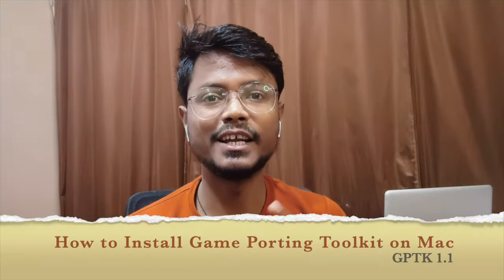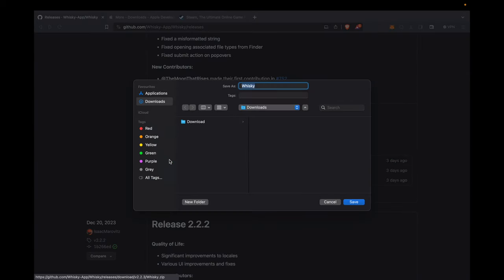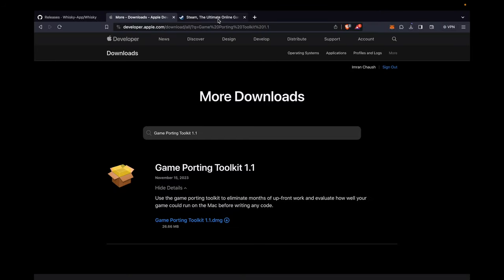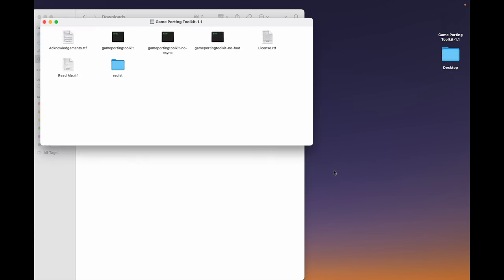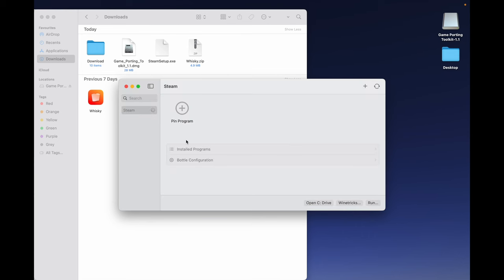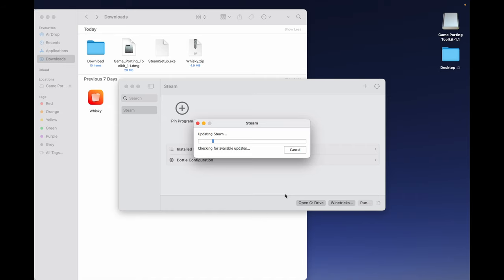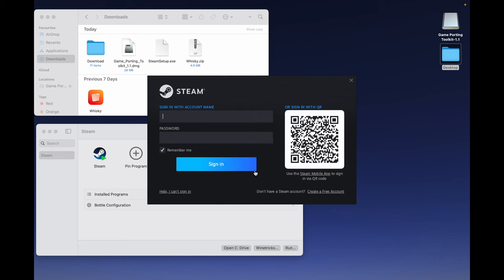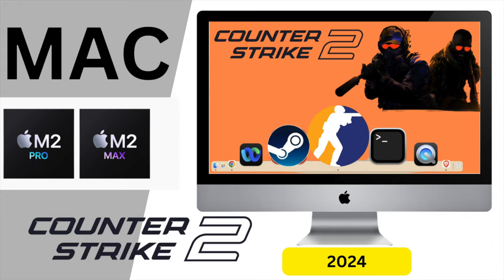game porting toolkit | game porting toolkit mac | apple game porting toolkit | whisky mac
🚀 **Start Hera**

Game Porting Toolkit 1.1

🚀 **End Hera**

CHAPTERS
00:20 - Intro whisky Steam Game Porting Toolkit
00:21 - Open Links whisky GPTK Steam
00:39 - Download whisky
01:04 - Download Game Porting Toolkit
01:25 - Download Steam
01:47 - Install whisky
01:53 - Install Game Porting Toolkit GPTK
02:25 - Install Steam
03:38 - Create Free Steam Games Account
04:10 - LogIn To Get Free Steam Games
04:17 - Next Video Full Guide Installing CS2 on MacOS

Here's a YouTube video description incorporating the provided phrases:

Are you a Mac user interested in gaming? Look no further! In this video, we dive into the world of Mac gaming with a focus on Game Porting Toolkit, Whisky Steam, and Apple Game Porting Toolkit. Whether you're gaming on Whisky Mac or exploring Game Porting Toolkit for Mac, we've got you covered.

Discover how to reinstall macOS and optimize your gaming experience on Mac with our insights into Mac games, Mac gaming, and Whisky Mac gaming. Explore the compatibility of Steam on Mac and delve into Whisky Mac gaming with Crossover Mac.

Learn how to enhance your gaming setup with Game Porting Toolkit Steam integration and gaming on Mac. We'll walk you through installing Wine on Mac and explore M1 Pro gaming capabilities.

Join us as we explore the best of Mac gaming, from Steam on Mac to Macbook Whisky. Plus, we'll compare macOS vs. Windows and show you how to set up Windows on Mac and Windows on Mac M2 for a seamless gaming experience.

Unlock powerful gaming possibilities on your Mac! Learn how to utilize the Game Porting Toolkit (GPTK) and explore alternative methods to bring your favorite Windows games to macOS. Dive deeper into:

GPTK basics: Installation, setup, and usage
Beyond GPTK: Exploring other porting solutions
Compatibility: What games work best on Mac?
M1 & M2 optimization: Maximize performance on Apple Silicon
Tips & tricks: Enhance your Mac gaming experience
Bonus: Discover hidden Mac gaming gems and exciting upcoming titles!

Remember: Include relevant hashtags and target keywords throughout your description for better searchability.

Additional notes:

Avoid including misleading or false information.
Focus on the educational and informative aspects of your video.
Prioritize user safety and responsible gaming practices.
By following these guidelines, you can create a description that attracts viewers while adhering to ethical standards and promoting safe gaming practices.

game porting toolkit
game porting toolkit mac
apple game porting toolkit
mac game porting toolkit
whisky mac
whisky mac gaming
game porting toolkit tutorial
how to use game porting toolkit
game porting toolkit 2
whisky steam
game porting toolkit mac tutorial
game porting toolkit steam
mac whisky
porting kit mac
how to install game porting toolkit mac
game porting toolkit 2 install
how to download steam on mac
mac games
mac gaming
mac whisky gaming
steam mac
whisky macos
game porting toolkit 2 mac
how to download game porting toolkit mac
how to install game porting toolkit
how to reinstall macos
how to use game porting toolkit mac
porting kit steam
whisky mac steam
crossover mac
cs2 mac m1
cs2 on mac m1
game porting tool
game porting toolkit 2 tutorial
game porting toolkit install
gaming on mac
how to download whisky on mac
how to install wine on mac
how to play steam games on mac
install game porting toolkit
m1 pro gaming
macbook m1 vs m2
macbook pro m1 gaming
macbook whisky
macos game porting toolkit
macos vs windows
macos whisky
porting kit mac steam
setup macbook
steam on mac
whiskey mac
whisky
whisky app mac
whisky game
windows on mac
windows on mac m2